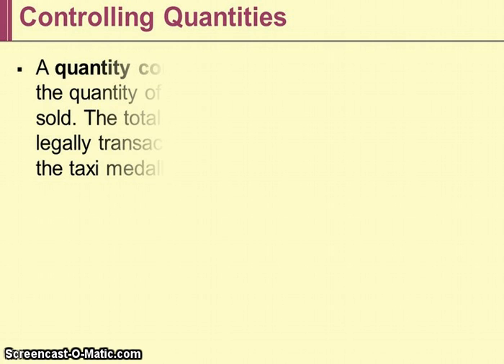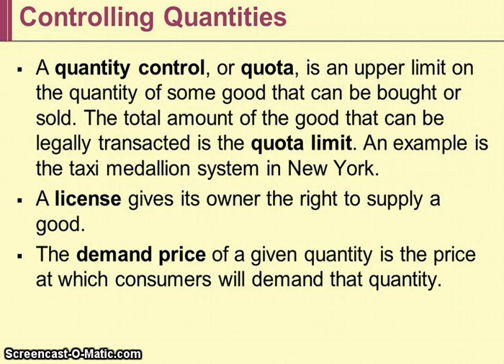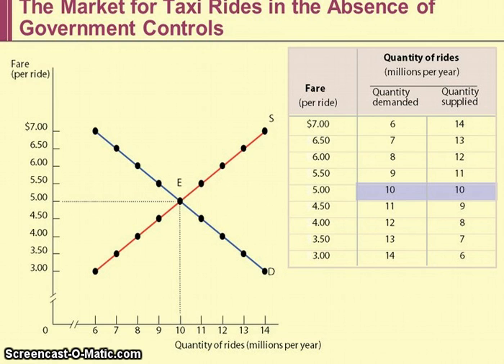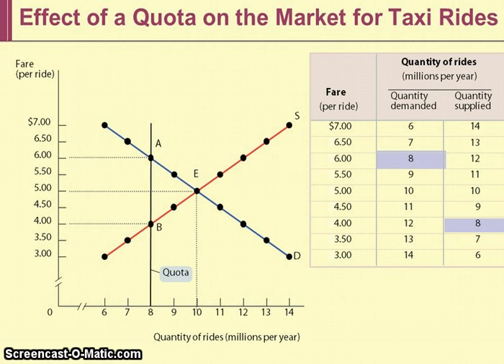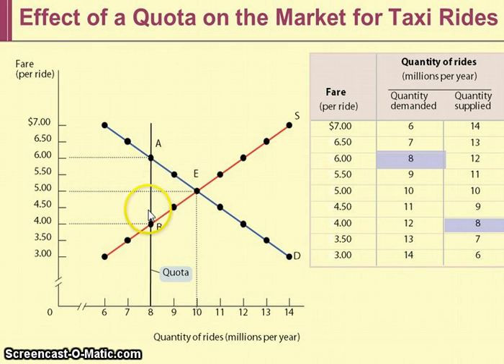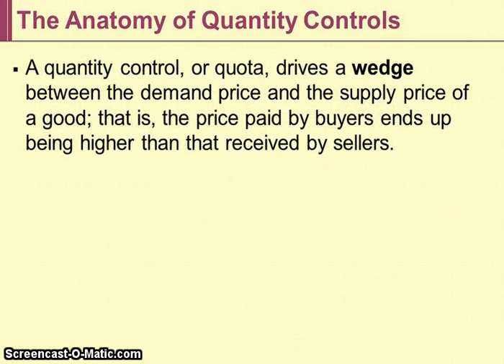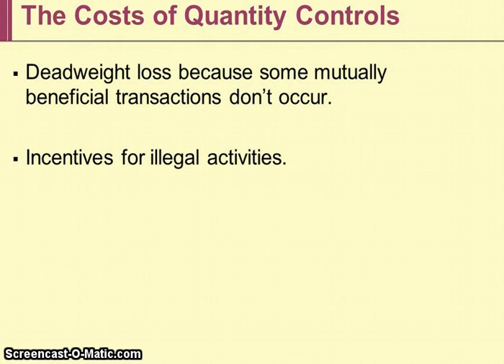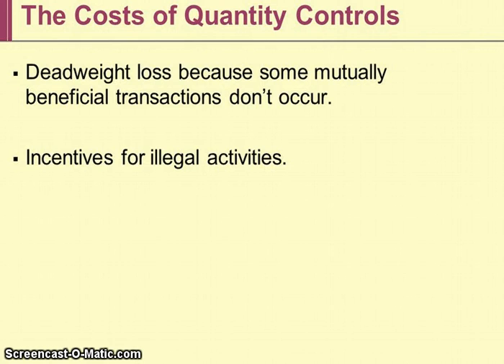Unit 2 Topic 5: Price and Quantity Controls: Part 2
I can...

graphically illustrate effective price floors, price ceilings, and quantity controls; and

define and explain the purposes and effects of price ceilings and price floors, and quantity controls.